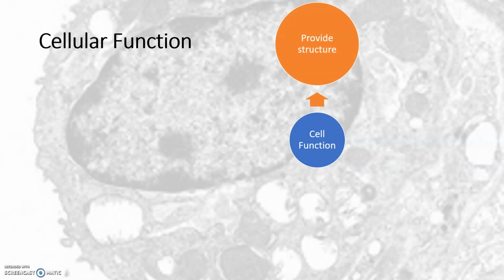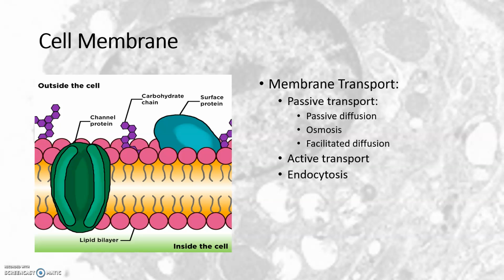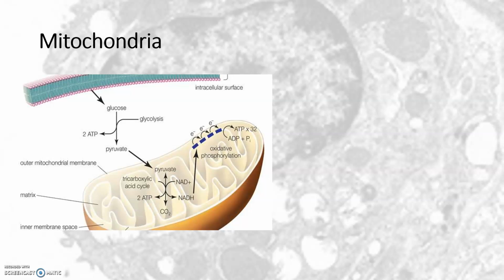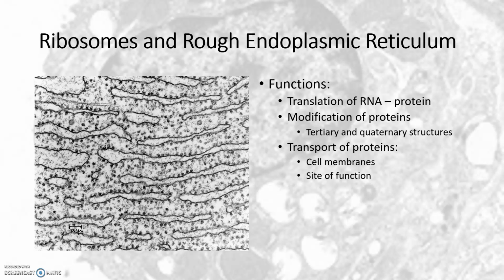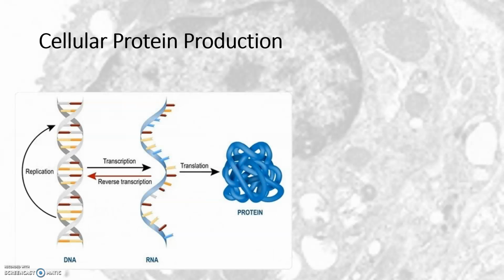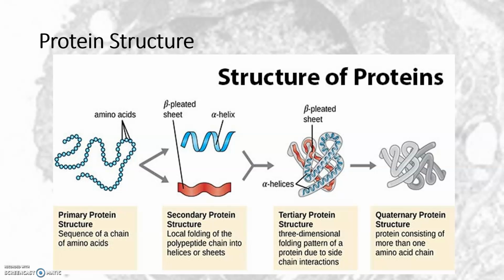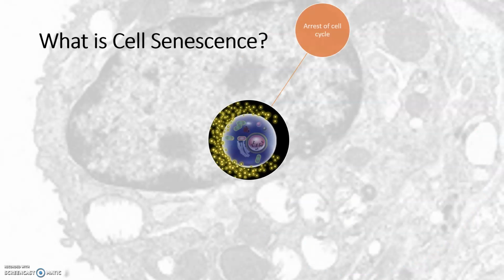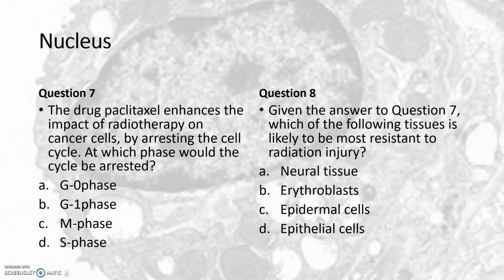DMPart1_Revision_CellStructureAndFunction_20220116